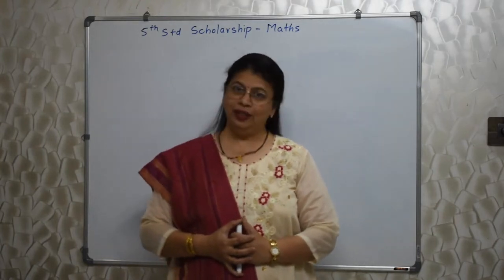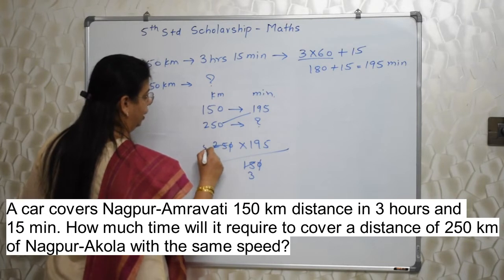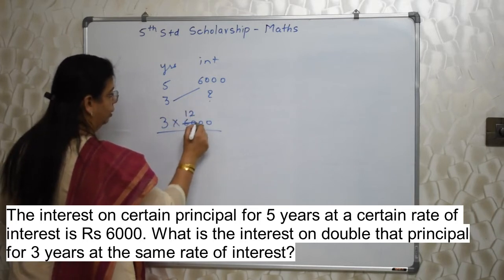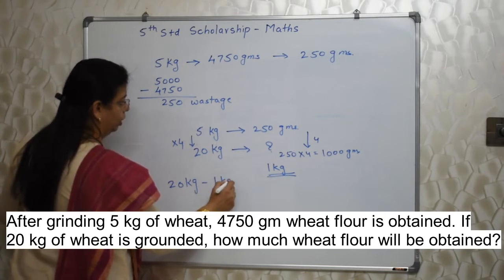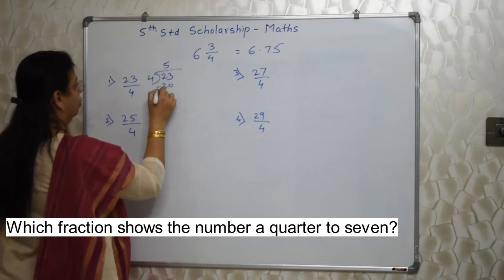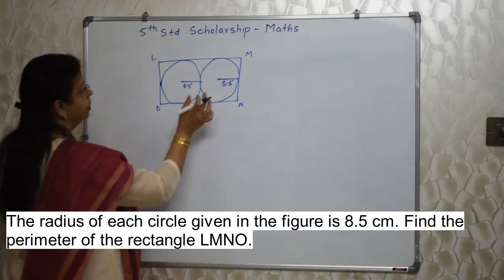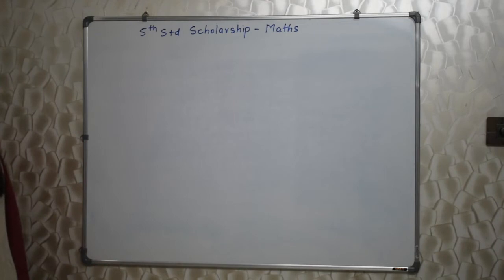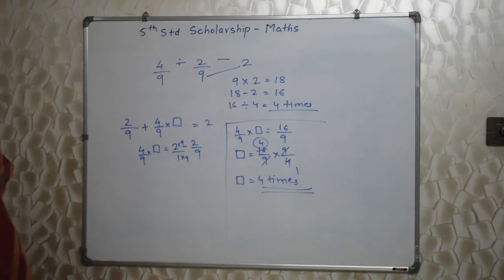Scholarship 5th Std Mathematics - Important Questions Part 07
Hello Students,
In this video Swati Deshpande Teacher will be teaching you some important and tricky sums of Maths for scholarship examination.